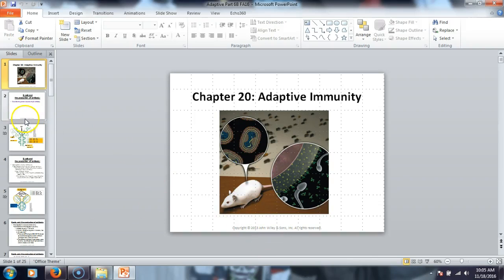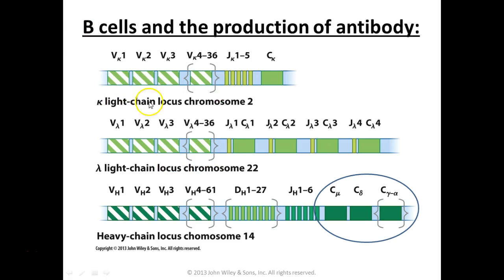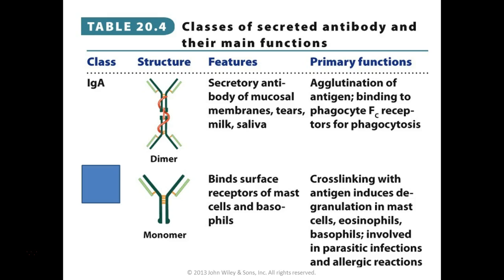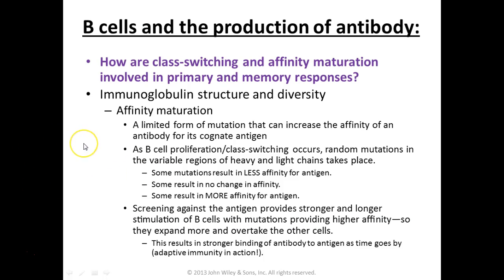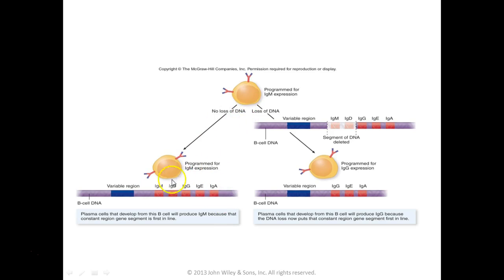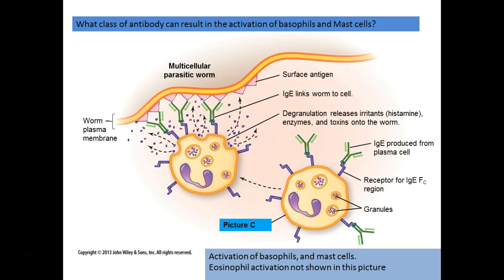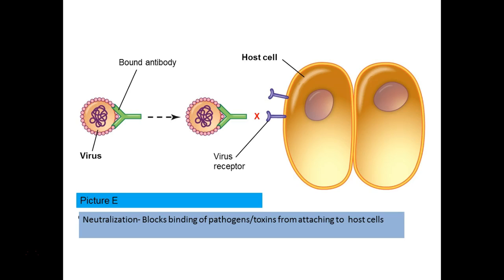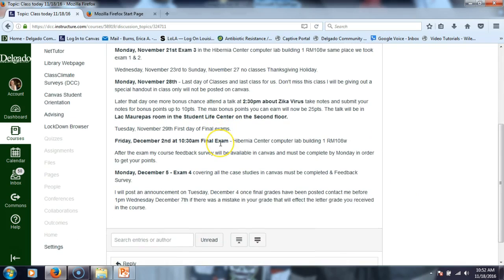210 Adaptive part 6B FA16